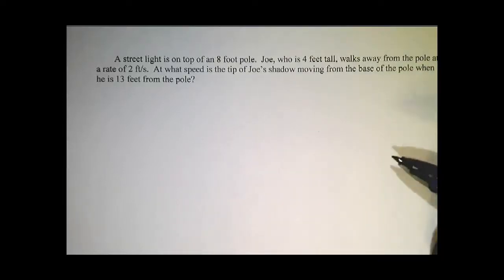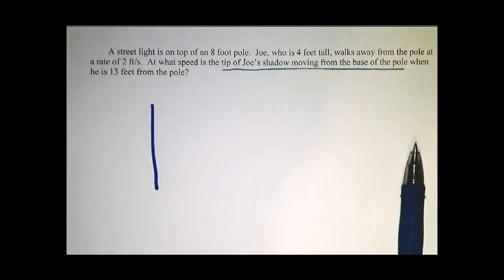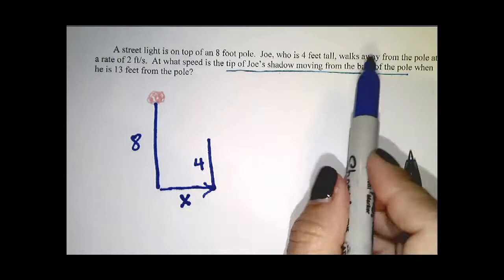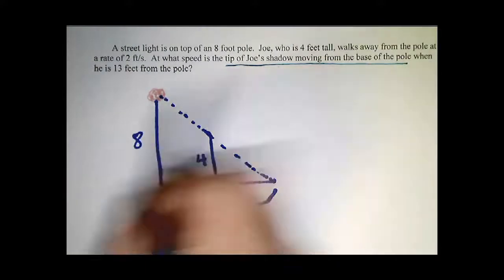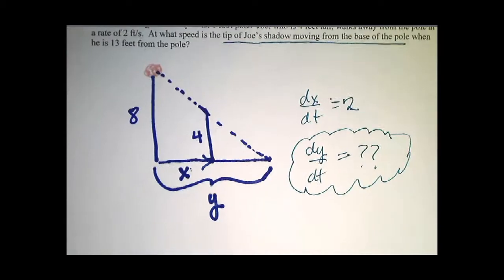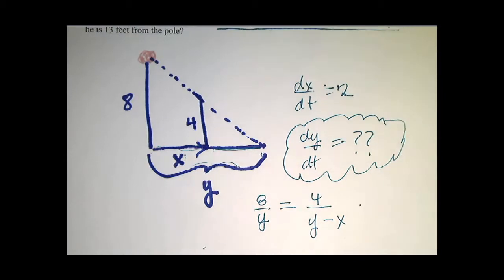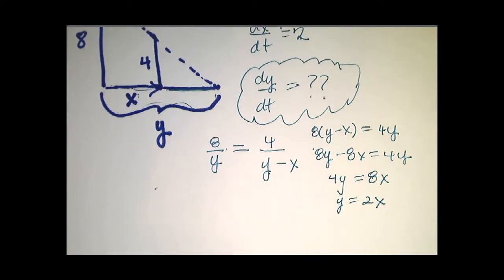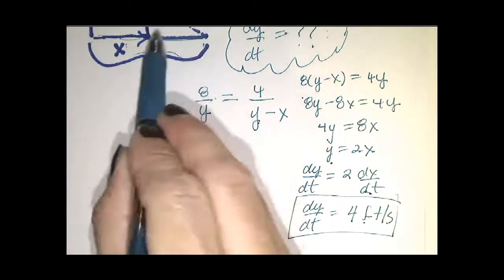Shadow 2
Related rate